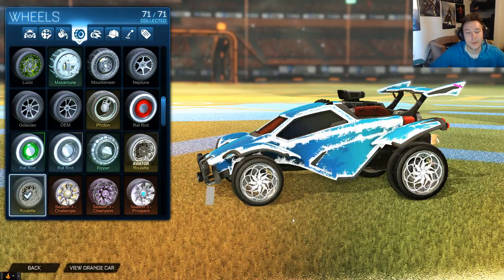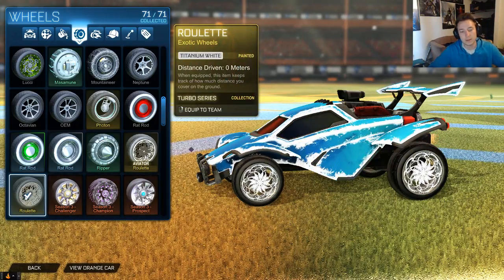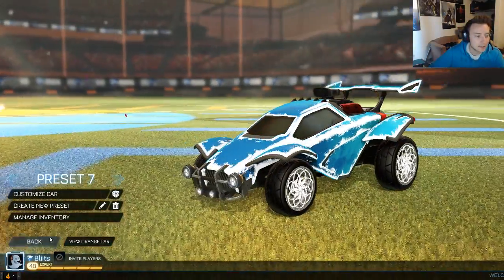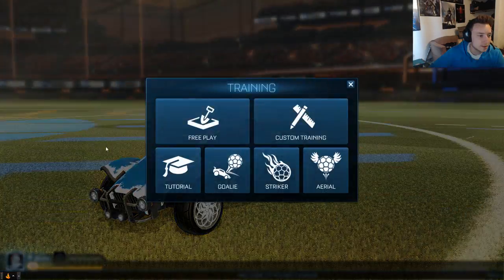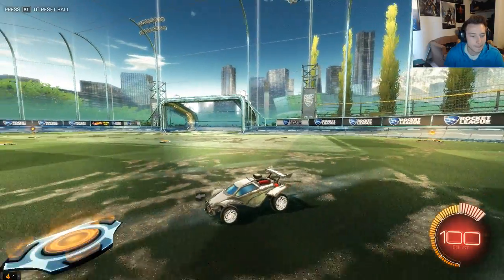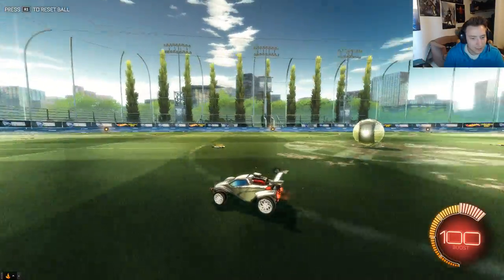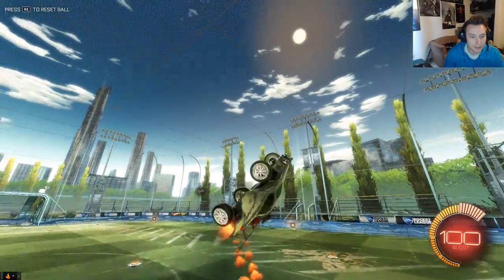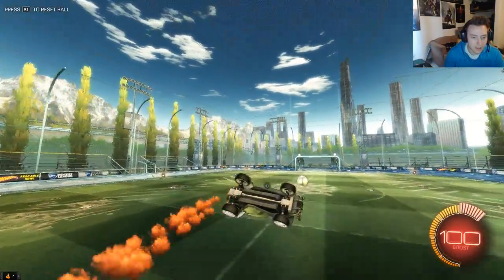White Roulette Wheels | Rocket League | Turbo Crate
In this video we are checking out the new Titanium white roulette wheels from the turbo crate, shout out to cazken for letting me use his wheels for the video!